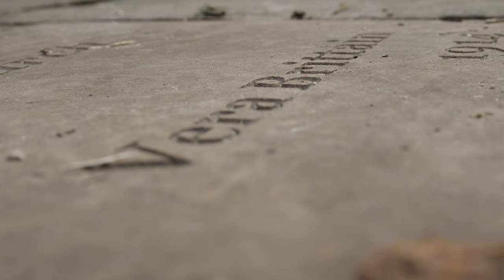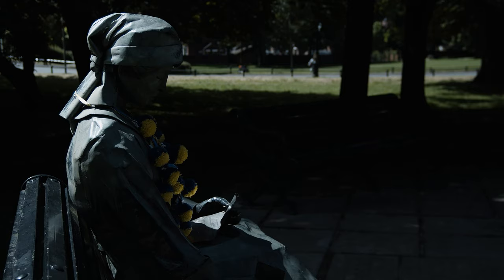Lady In The Park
Lady In The Park is based at Brampton park as a memorial piece to remind us the horror of war.